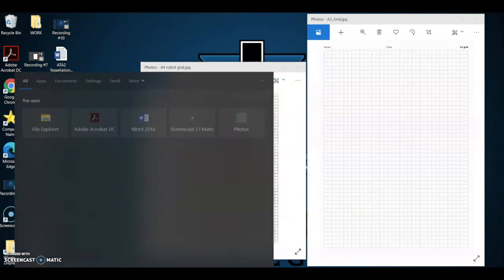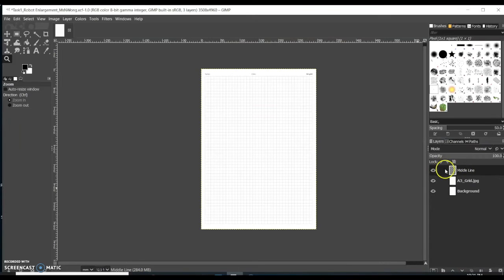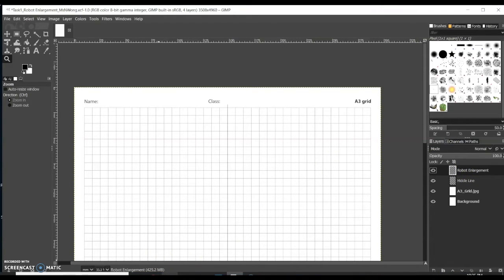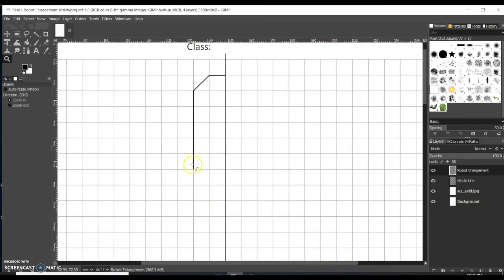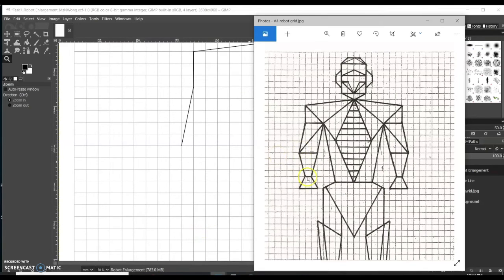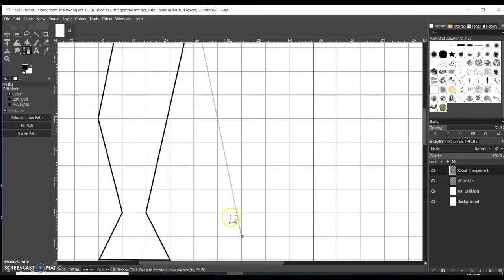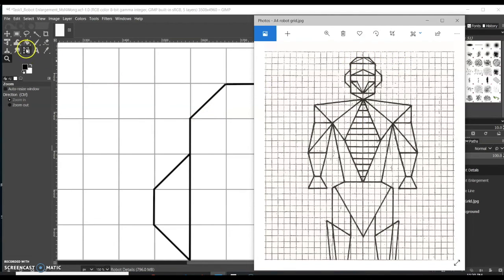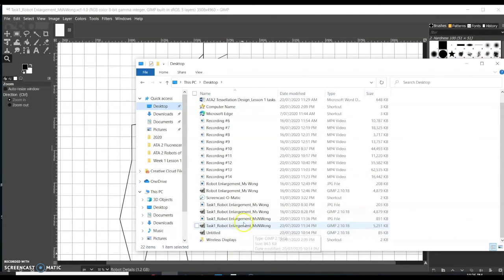Task 1 Dot Plotting Robot Detailed Video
This is a more detailed video that goes for 33 minutes. Watch, pause, re-watch, or scrub the video wherever you deem fit, to help you along the task. All the very best for the task, you can do it!

Please note:
12:43 sec - Instead of the mentioned "Move" tool, this is supposed to be the "Path" tool.